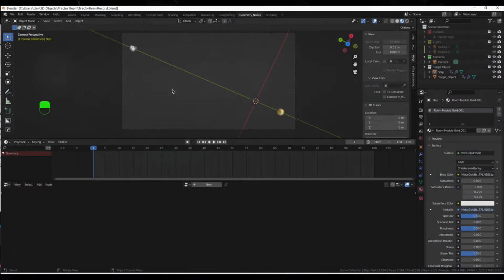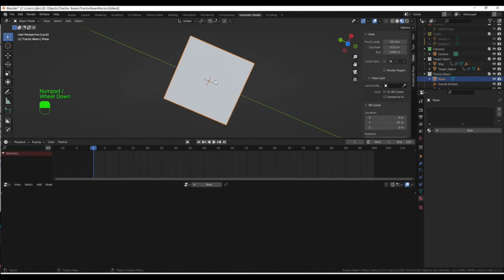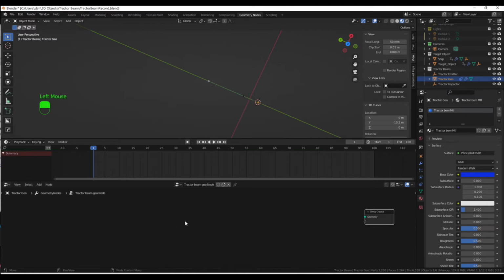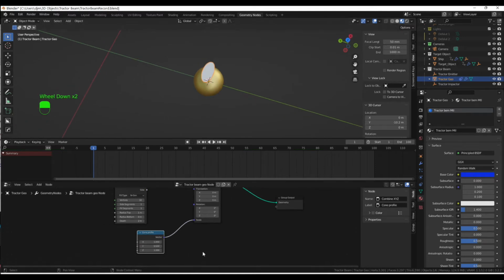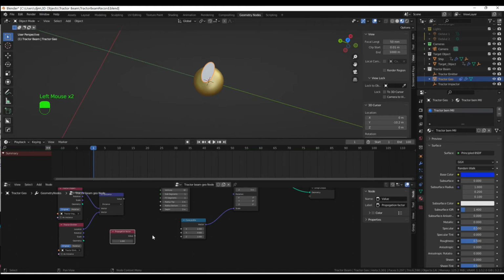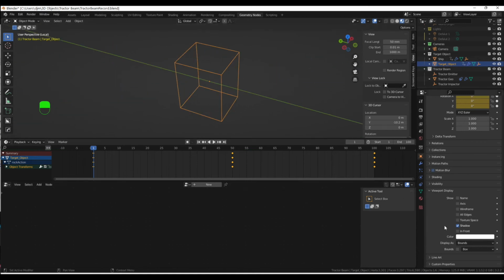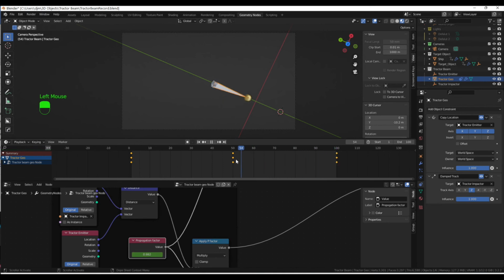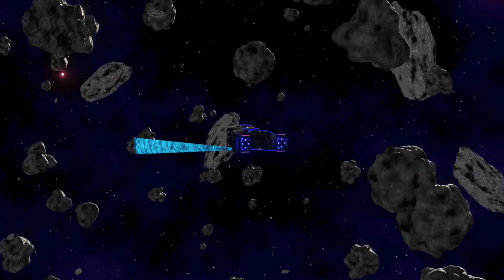Create a Sci-Fi Tractor Beam with Blender Geometry Nodes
Creating an object tracking Tractor-Beam with geometry nodes.  The beam will automatically adapt to size and location of target and emitter.

The free Blender 3.2 model with the geo node is

CHAPTERS
00:00 - Intro
00:38 - Setting up Tractor Emitter & Impactor
02:22 - Creating the Geo Node object
04:04 - Setting up the geometry nodes
11:48 - Animating Beam propagation
14:00 - Adding a material
14:30 - Outro